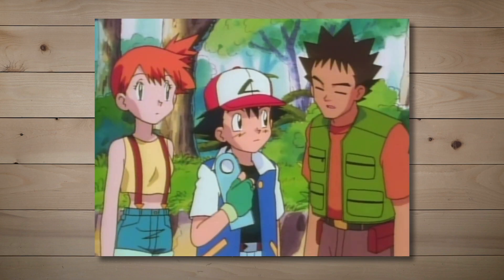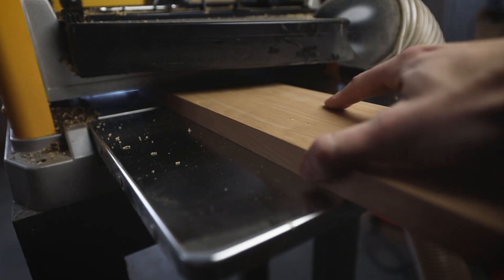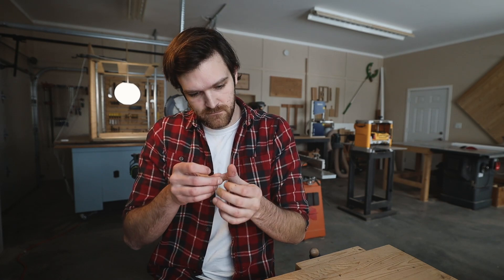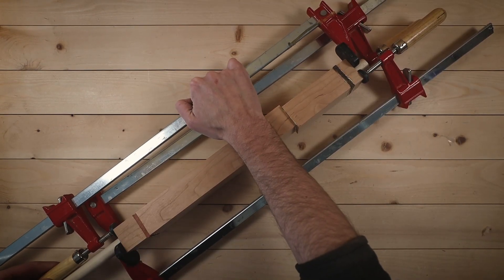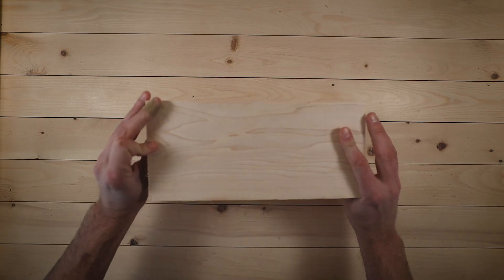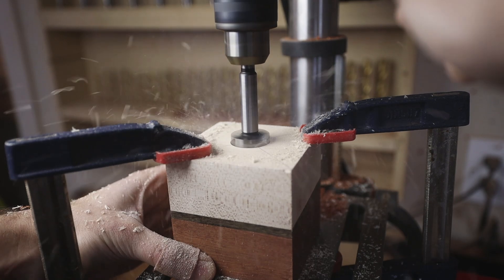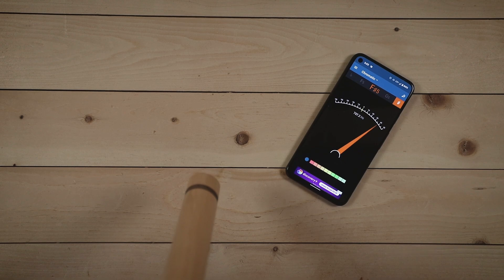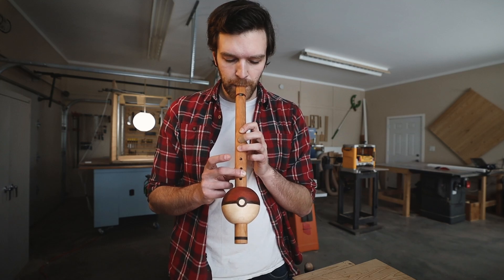I Made a WORKING POKEFLUTE from Pokemon Red and Blue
We've all had our days ruined by stumbling across a wild Snorlax blocking our path - so I figured I'd solve the problem once and for all by building a fully playable replica of the Pokeflute, from Pokemon Red and Blue.

My Tools:
Miter Saw
Bench Sander
Palm Sander
Hand Drills

Camera Gear:
Camera Body
Camera Mic
Voiceover Mic